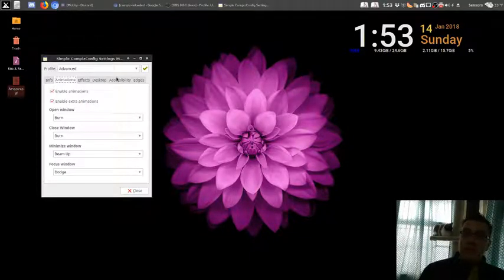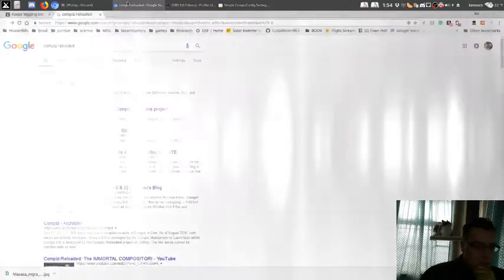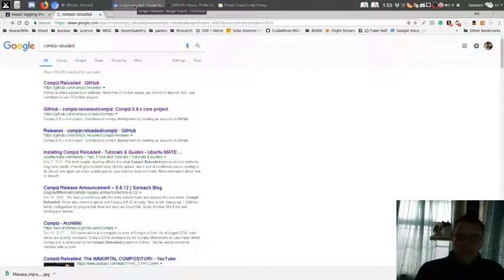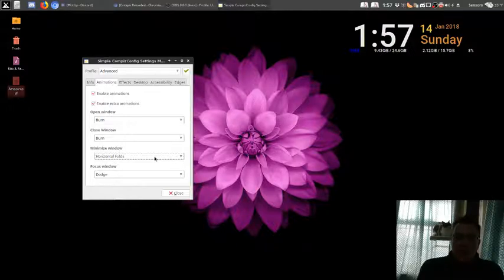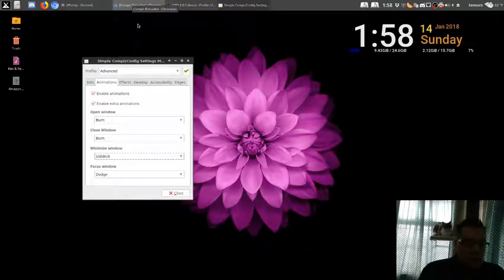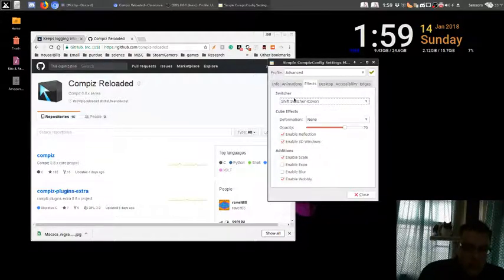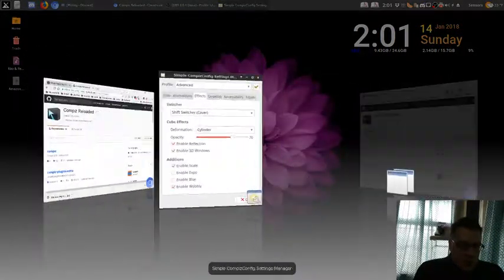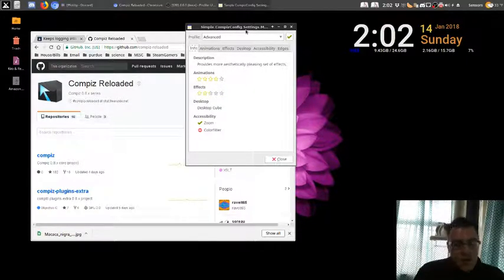MX Linux and Compiz Effects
I wanted to share the new Compiz Effects on MX Linux. I'm demonstrating all of the window minimizing effects so that you can see how each one looks. MX Linux is by far the best, more refined XFCE Linux distro.